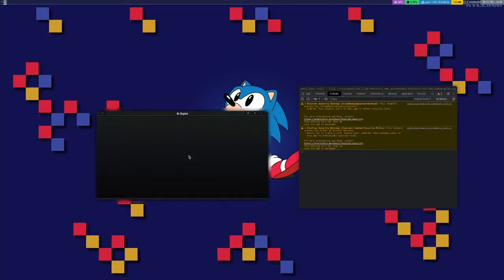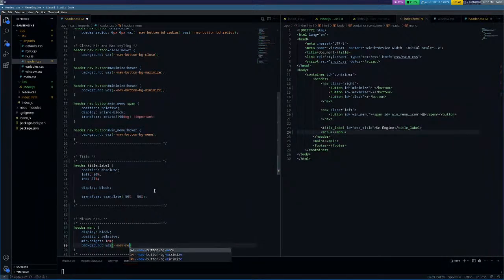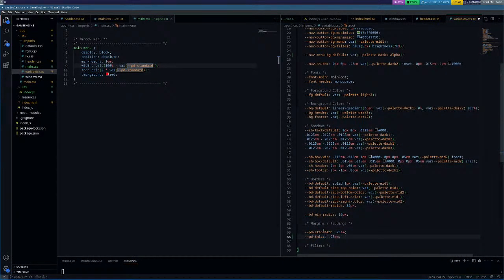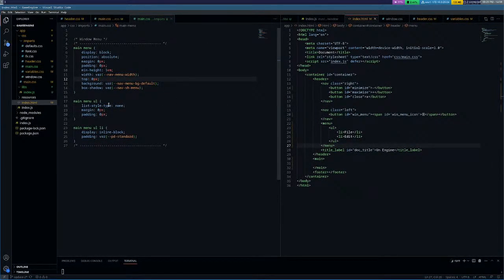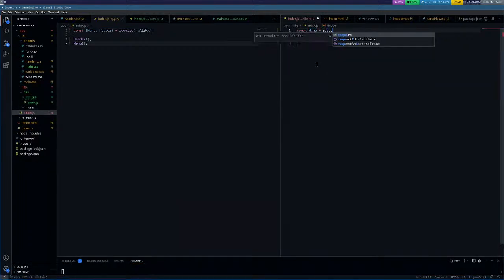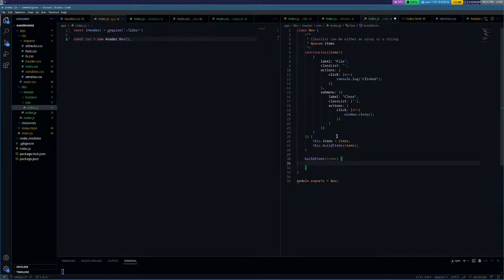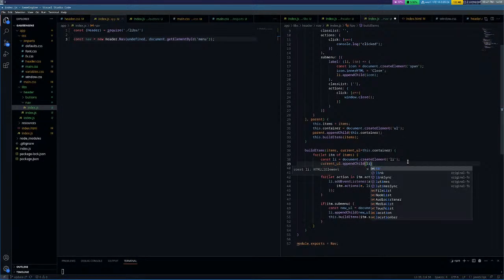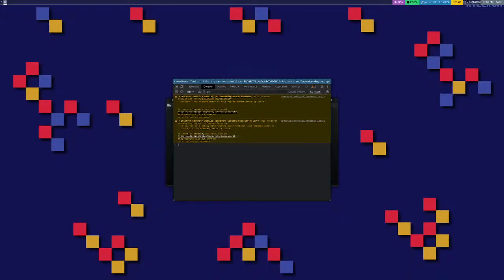Making a game engine - #3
Part 3 of a hopefully-to-be-completed series!